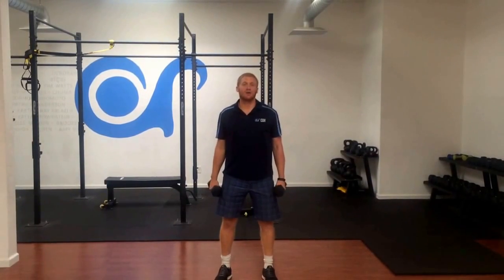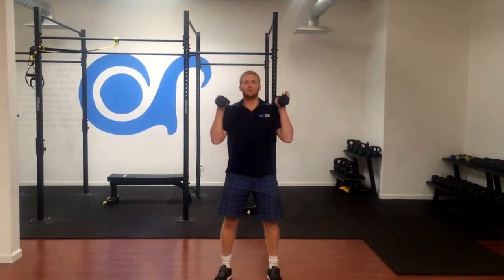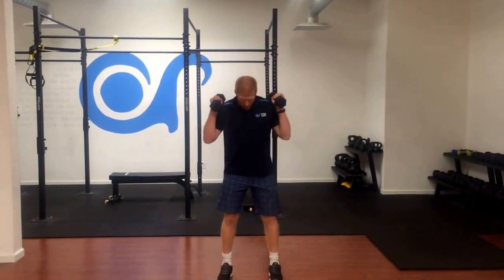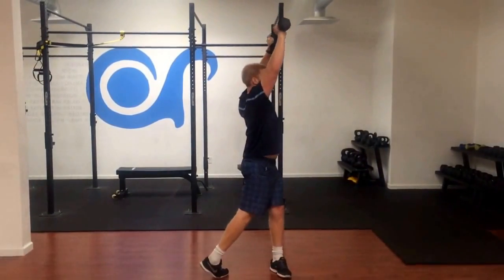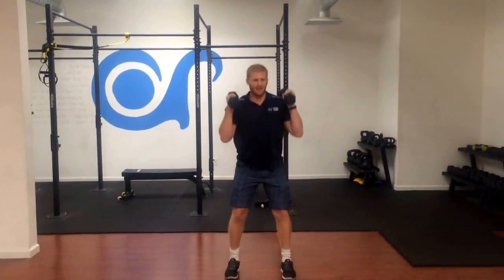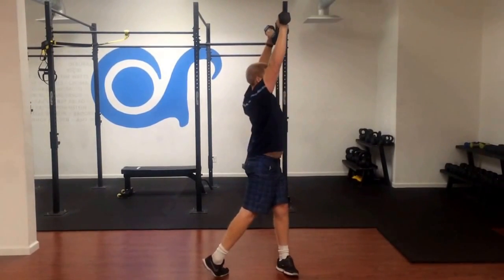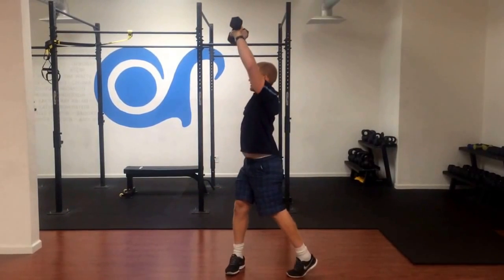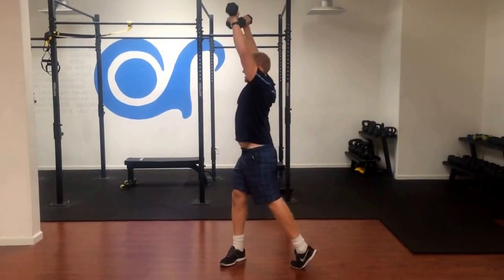Squat with Rotation